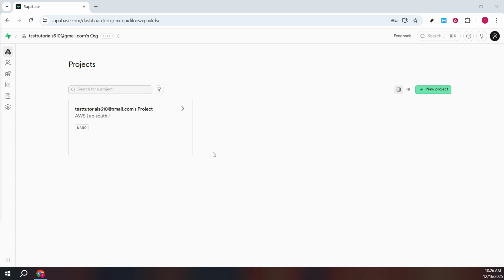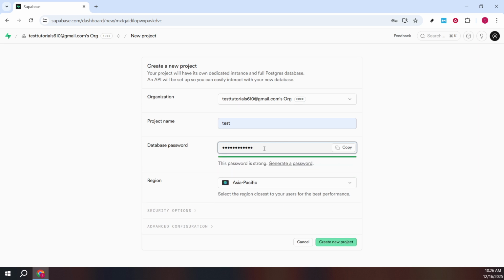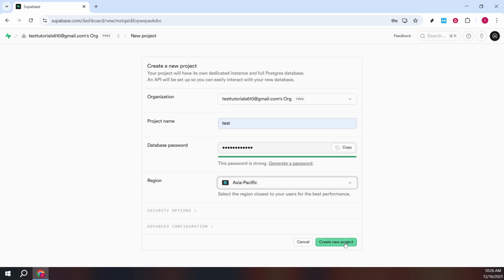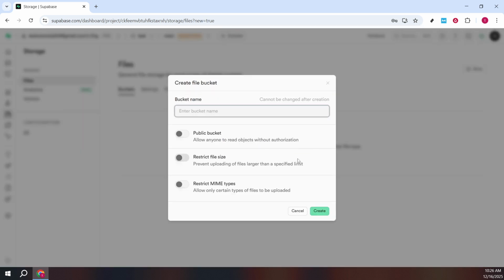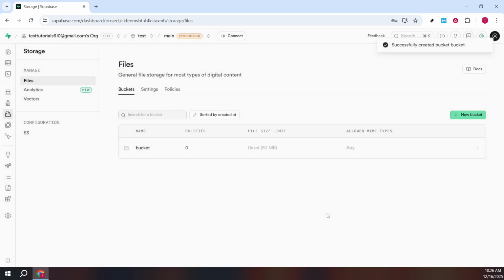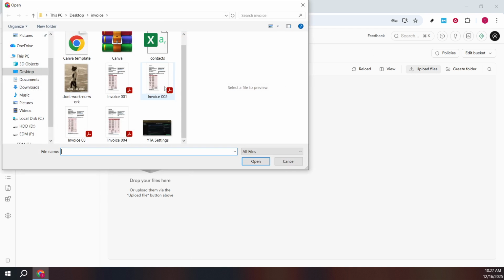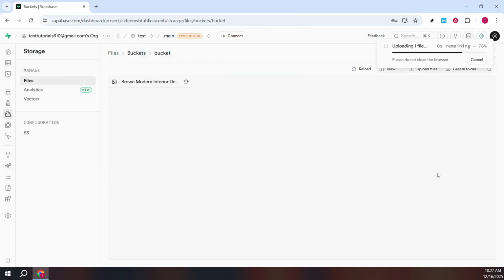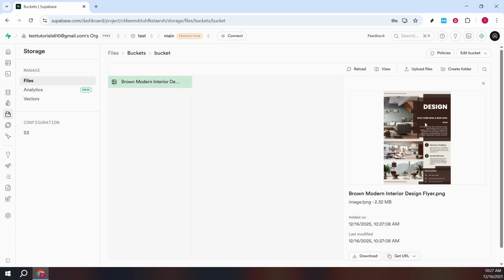How To Upload Images In Your App In Supabase [2026 Guide]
How To Upload Images In Your App In Supabase